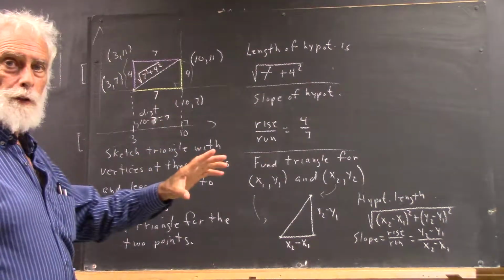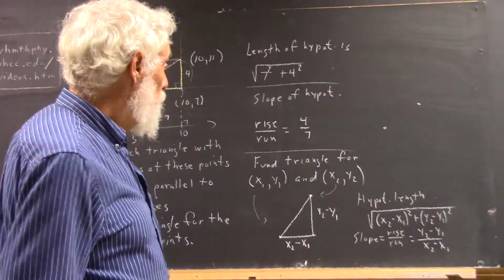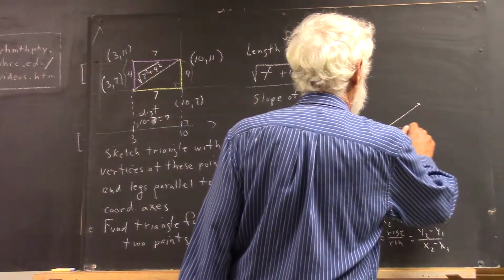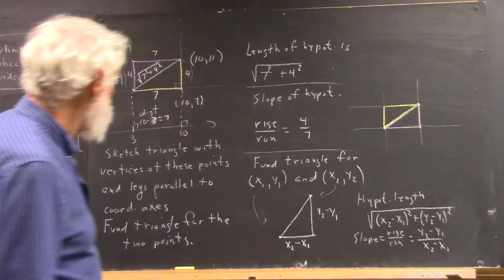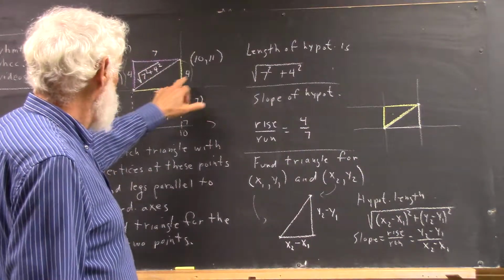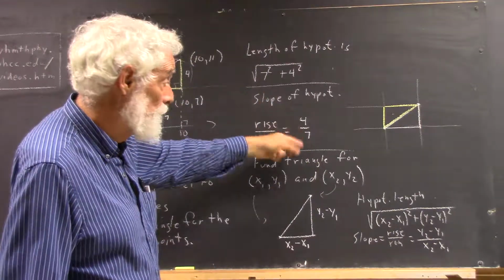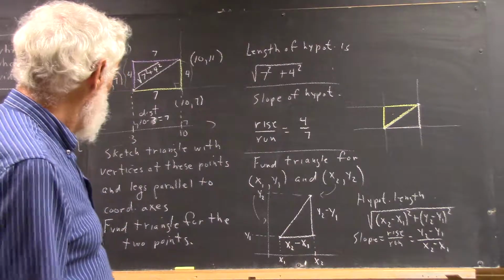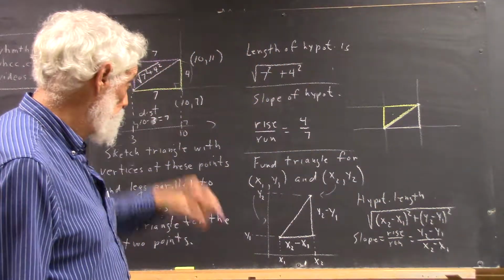dagpc 0498 fundamental triangles definition length of hypotenuse slope 9